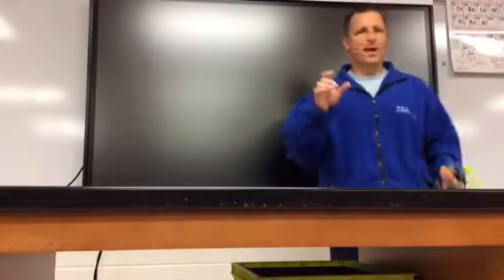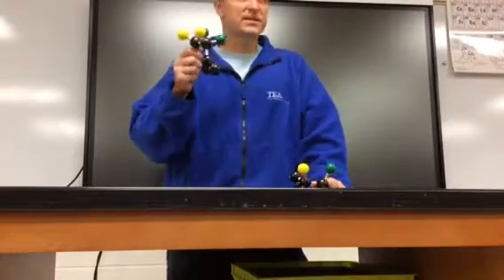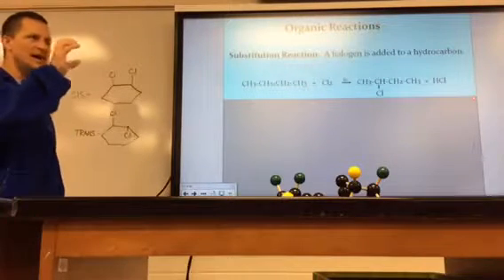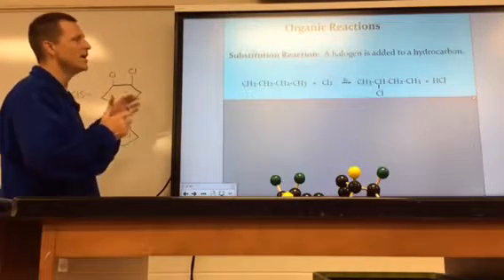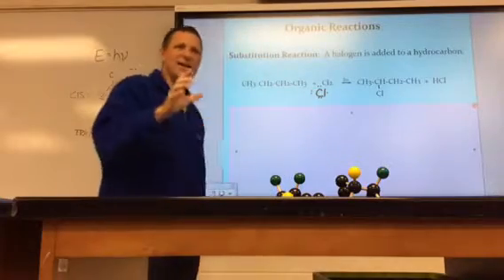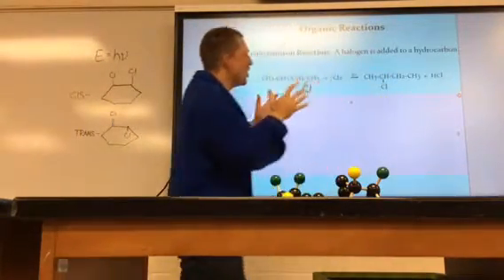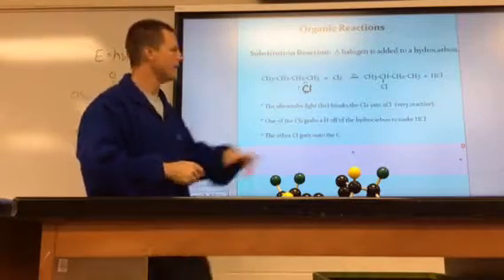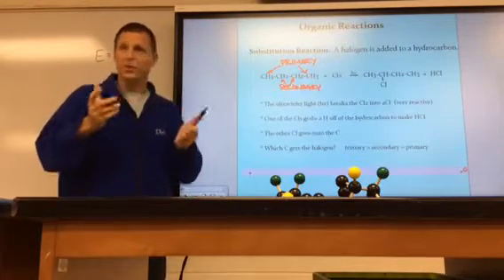Sep. 13 part 1